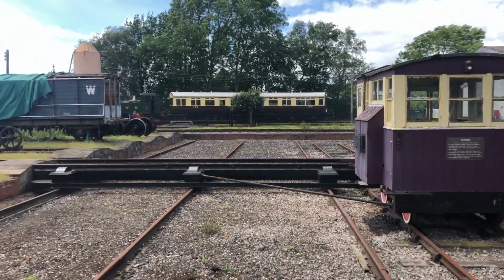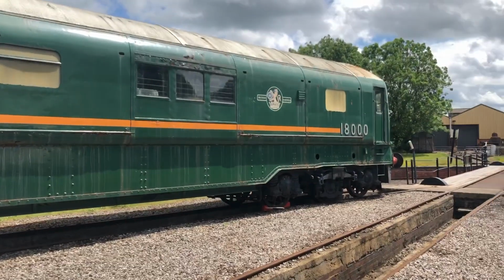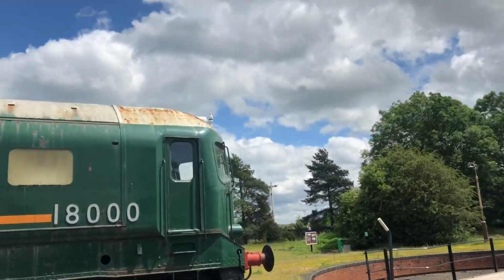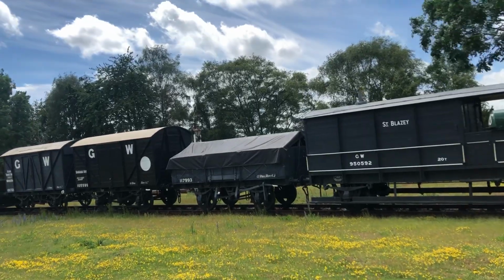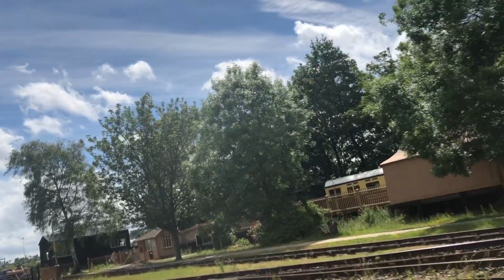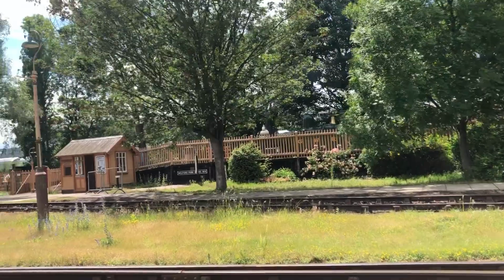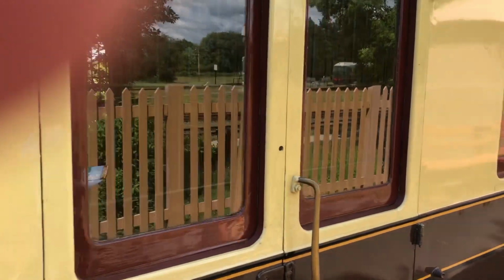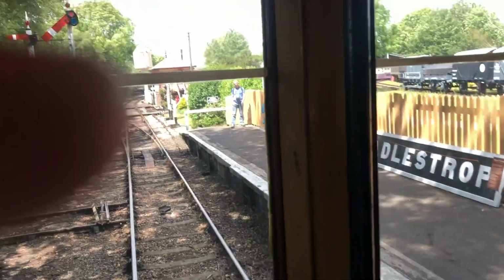Didcot Railway Museum